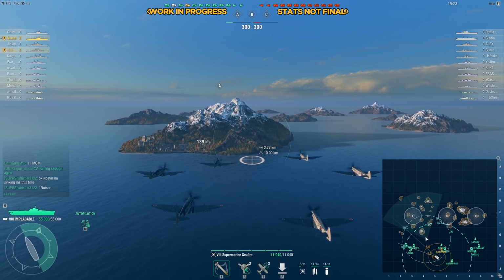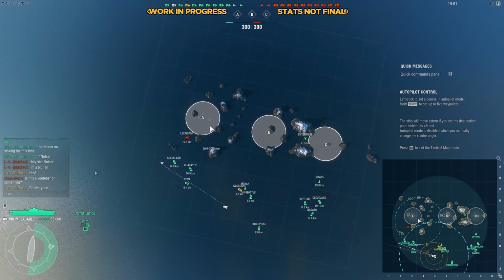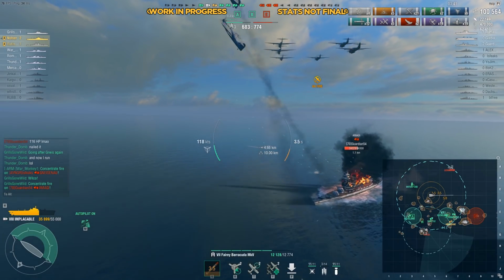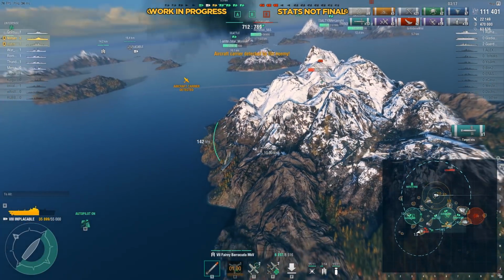Implacable Impression - World of Warships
Testing main line Tier 8 British Carrier, enjoying all the fun tools that the Brits get to use and trying my best to help the team win.  Hope you have a wonderful day and I'll catch you next time!

Tier VIII British Carrier Implacable Replay